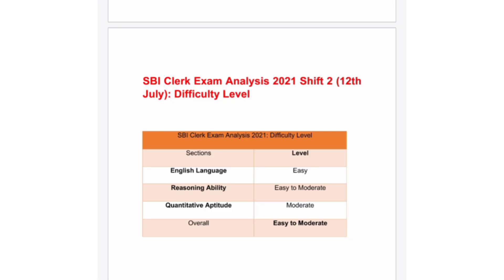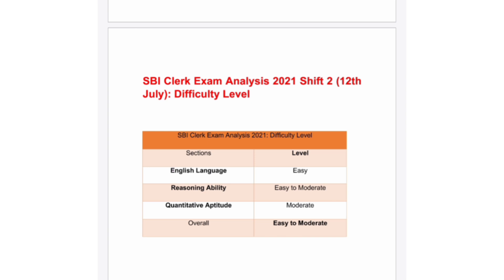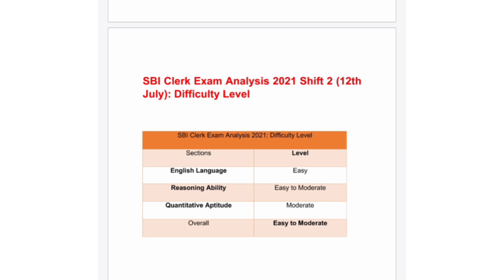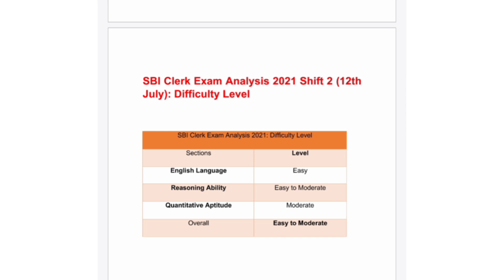Sbi clerk 12 july analysis 2021 Shift 2 Check Sbi clerk Analysis for 12 July 2021 must watch it